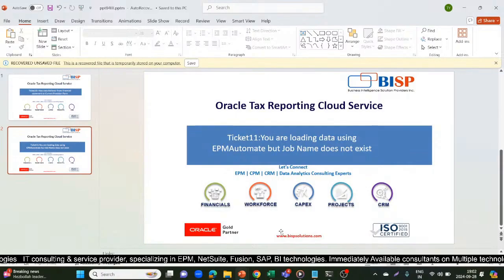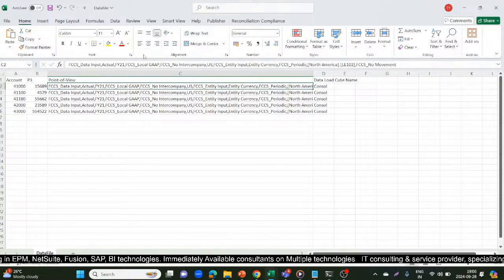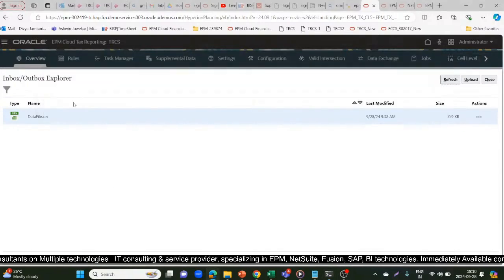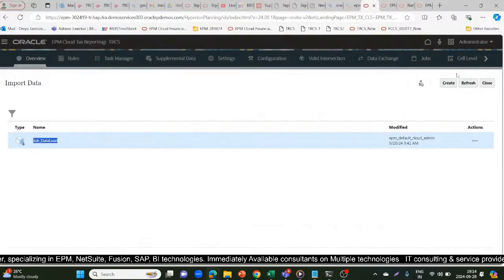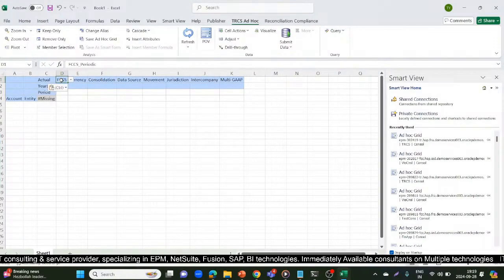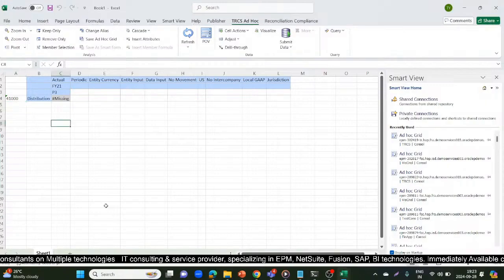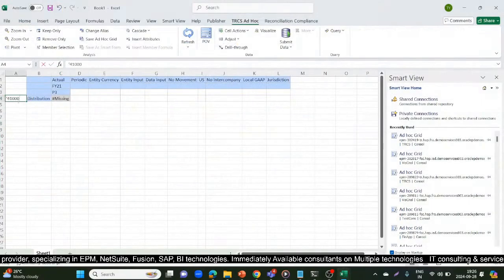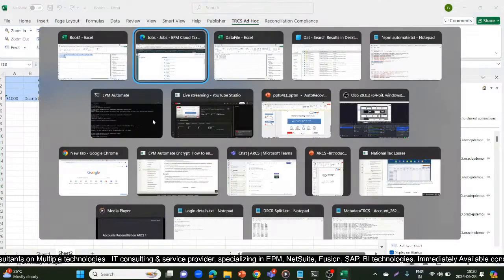Oracle TRCS Issues and Solution | Oracle TRCS EPM Automate Data Load | Oracle TRCS Tutorial BISP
Ticket-11 TRCS | How to Resolve Job Name Not Found in EPM Automate Data Load